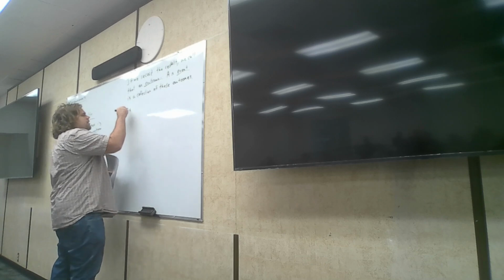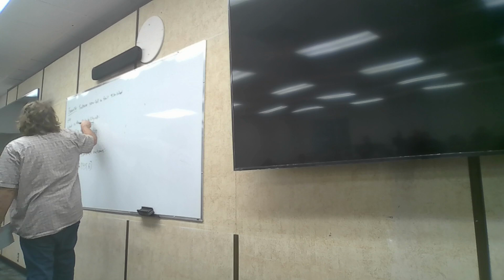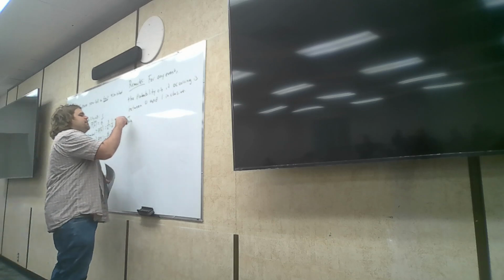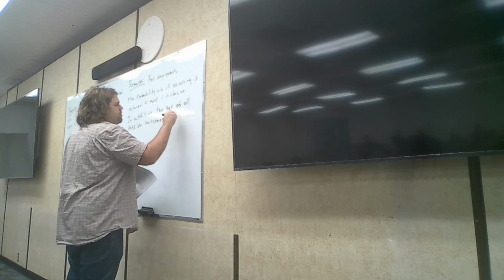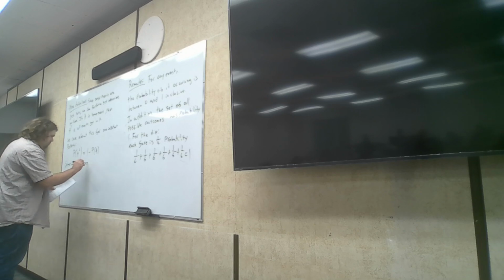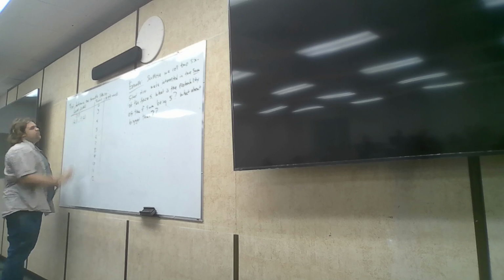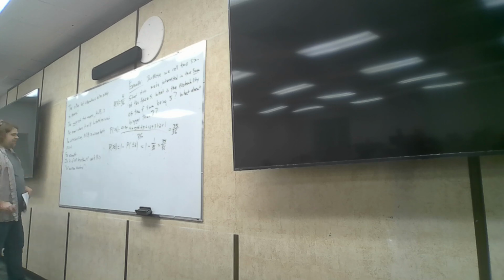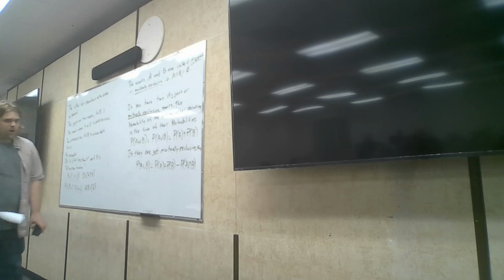November 4 - Intro to Probability